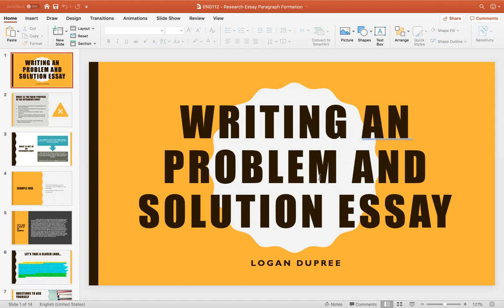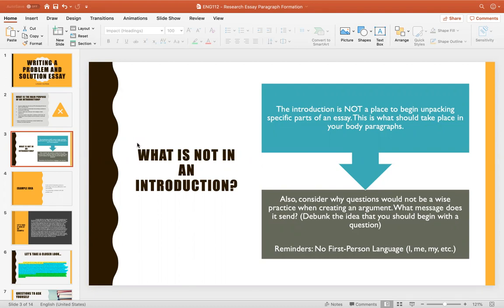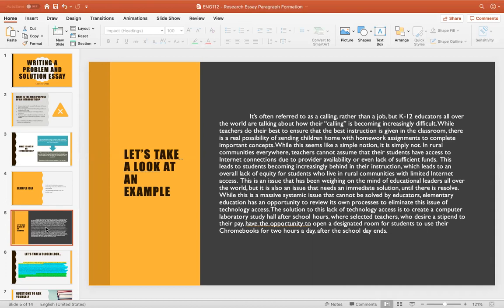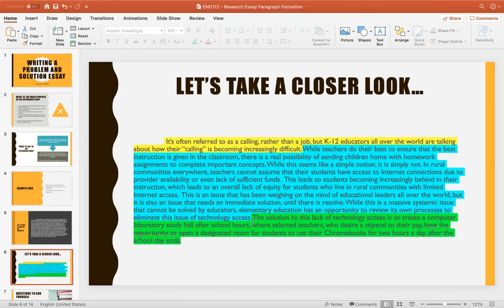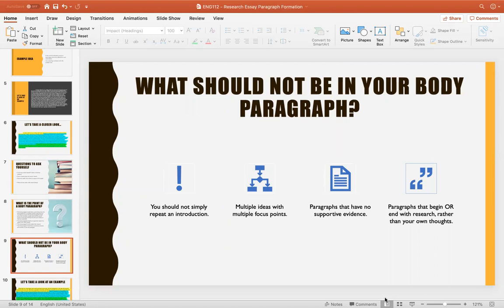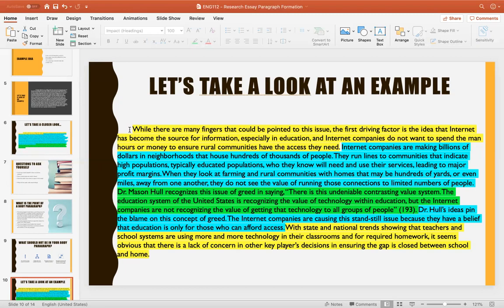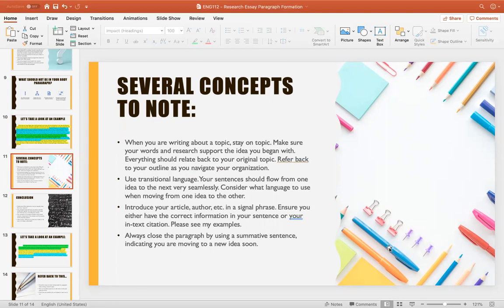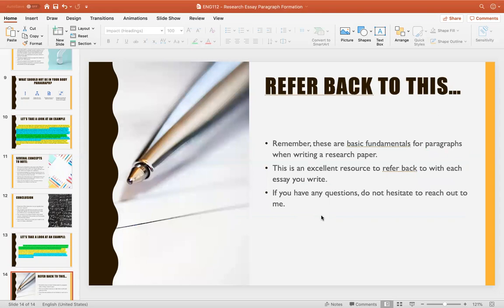Paragraph Formation - Research Essay